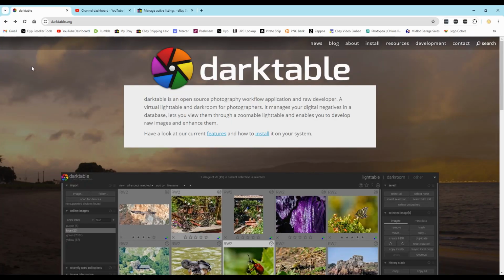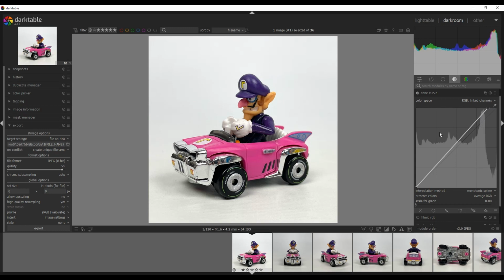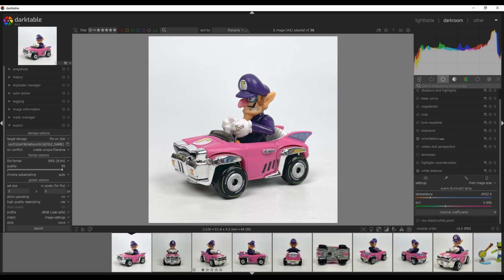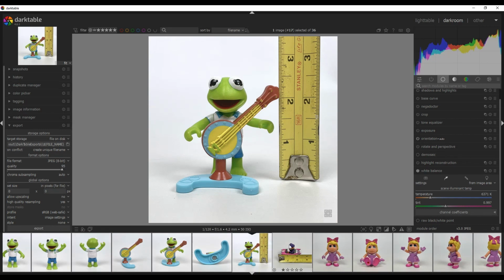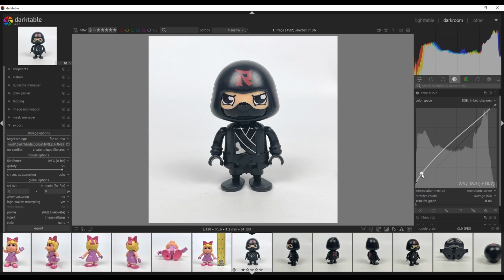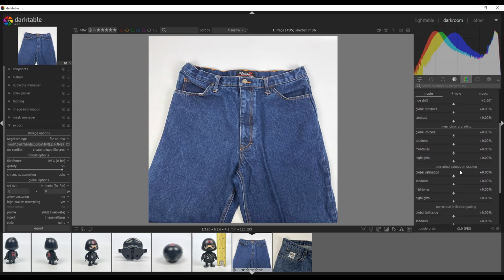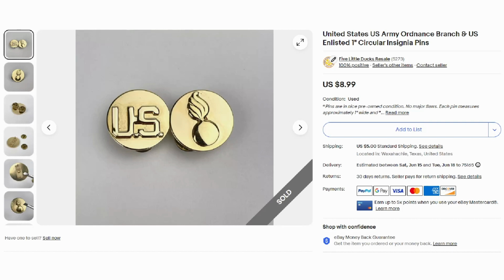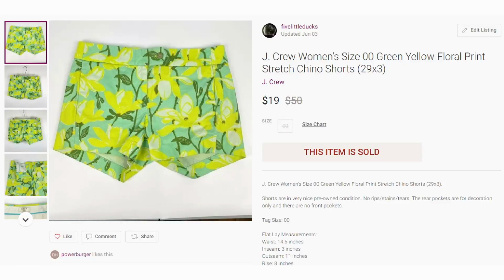Ep. 56 - Improve Your Marketplace Photos In Seconds!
In this episode, we dive into a powerful (and FREE) program called Darktable.  I'll teach you a super easy three-step process to help improve the overall look and feel of your marketplace photos.  After the tutorial, we'll go over some recent sales.

Five Little Ducks eBay Store
Thank You Cards
eBay Branded Shipping Tape (color)
eBay Branded Shipping Tape (B&W)
100 ct. 8x6x4 Cardboard Boxes
200 ct. 8x6x4 Cardboard Boxes
100 ct. 6x6x6 Cardboard Boxes
100 ct. 10x8x6 Cardboard Boxes
Flyp - a (nearly) Free Crosslisting Platform!
-video keywords-
sell on ebay
ebay bolo
ebay seller
reseller
estate sale
estate sales
reselling
flip garage sale finds
reseller vlog
treasure hunting
american pickers
resell video
ebay video
picking
private pick
vintage garage sale
vintage 80's
vintage 90's
garage sale
yard sale
garage sales
yard sales
treasure hunting
reseller community